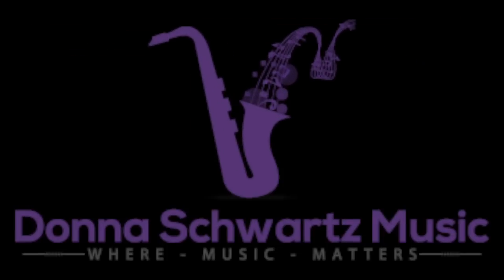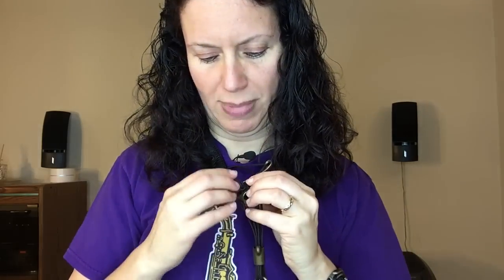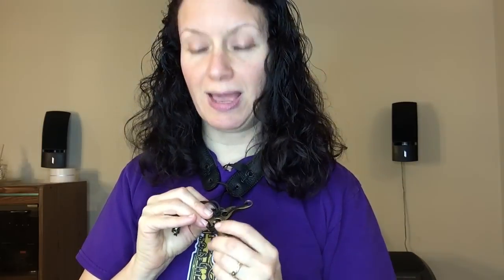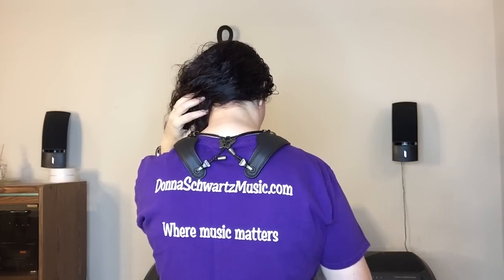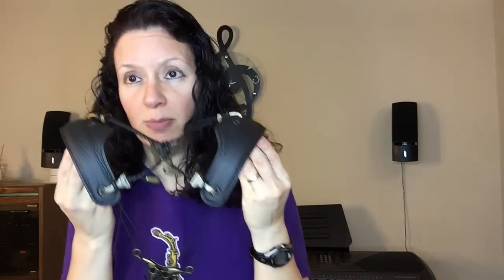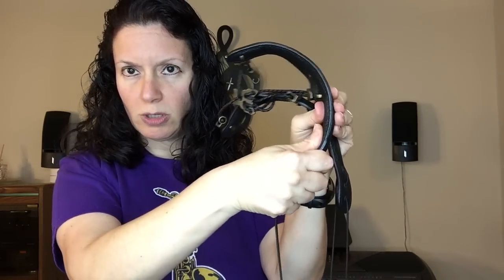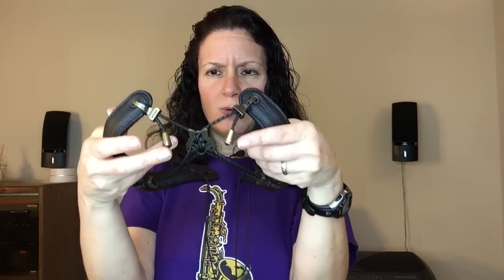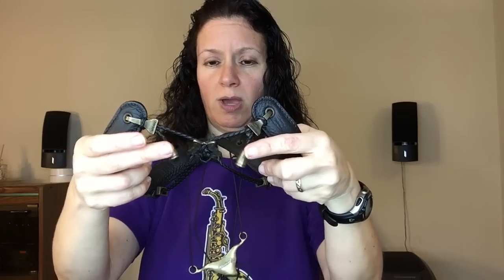Relieve Neck Pain with the Balam Premium Backstrap for Saxophone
Neck pain from playing the saxophone can prevent you from enjoying performing.
Boston Sax Shop's Jack Finucane created the Balam Classic and Balam Premium Backstrap to help take the weight of the horn off your neck.

FREE Masterclass: How to Improvise With Confidence In Any Style of Music, Without Relying on Licks and Tricks.